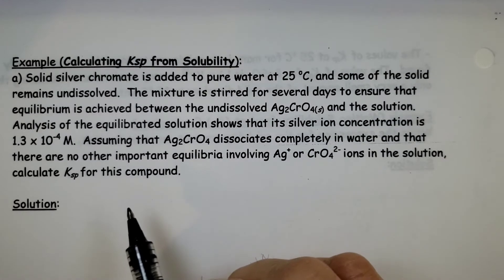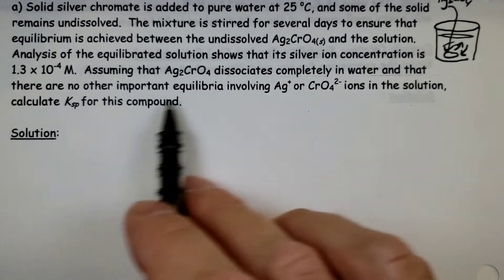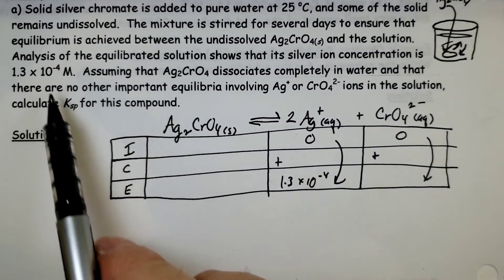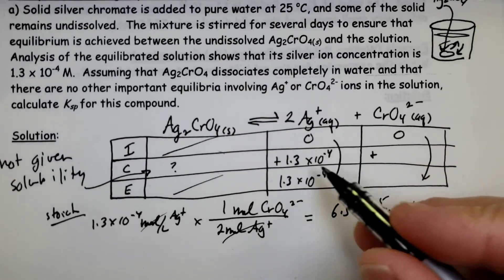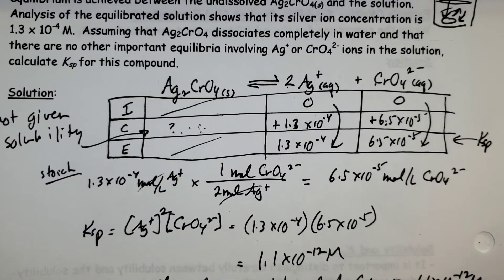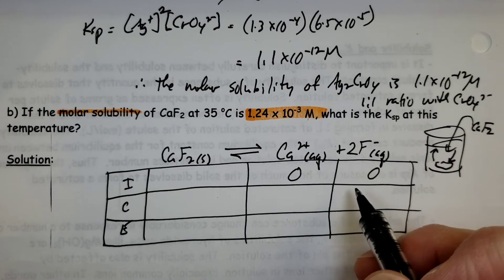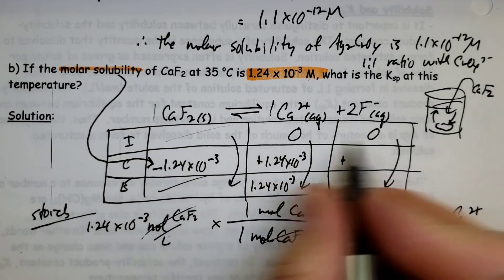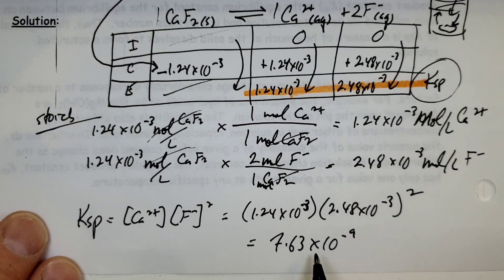EQ2.3 Solubility Equilibria (Part 2)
ERROR: I forgot to put the exponent of 2 with the (1.3 x 10 ^ -4) part of the equation!  My answer is correct as long as you realize the calculation Ksp = (1.3 x 10 ^ -4)^2 (6.5 x 10 ^ -5) = 1.1 x 10 ^-12